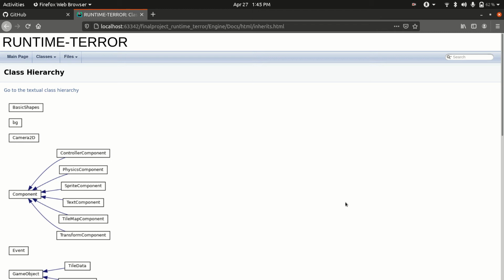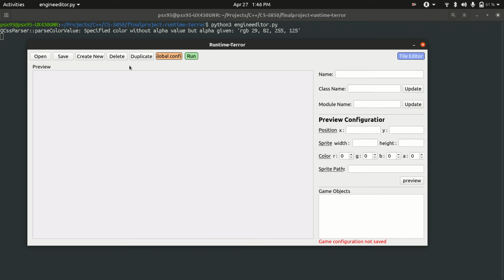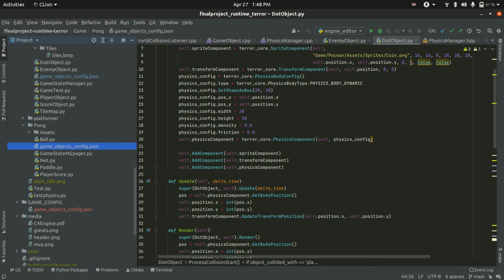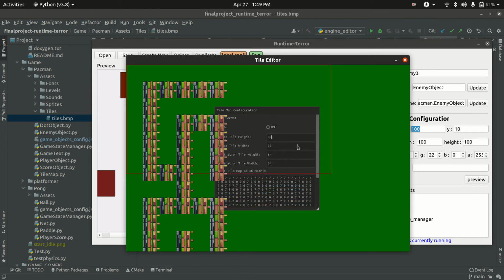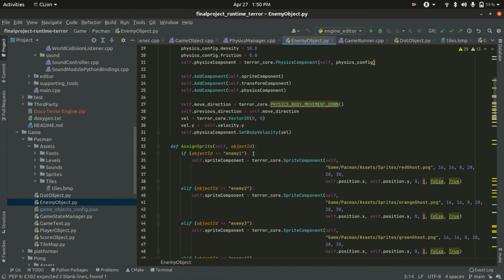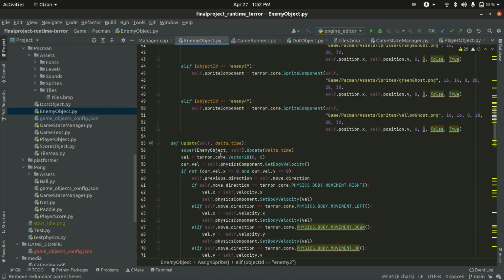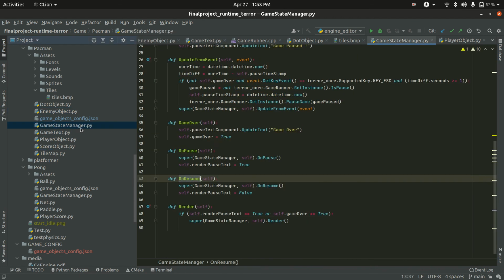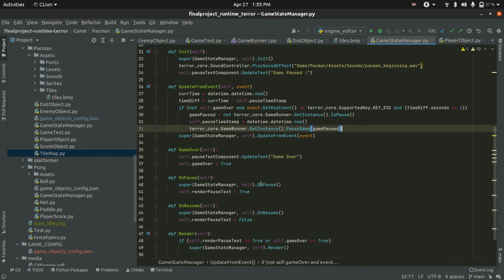Runtime Terror Engine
A small 2-D game engine suited for platformers & arcade.